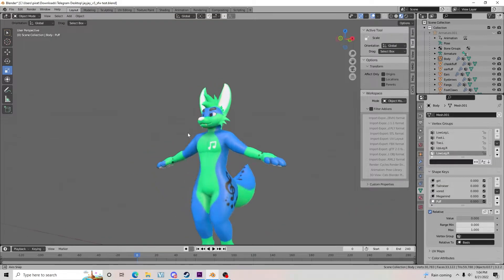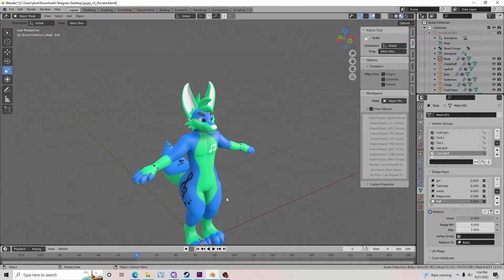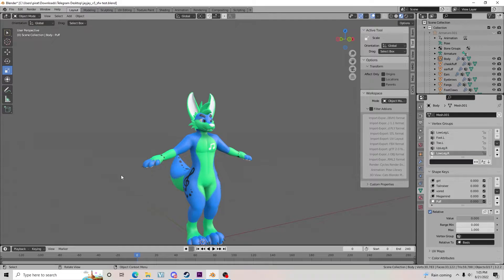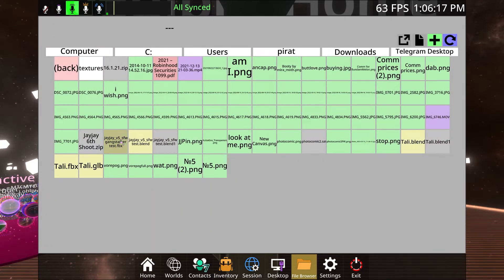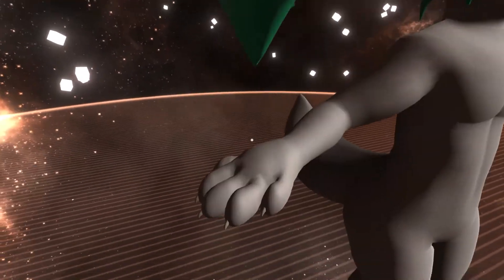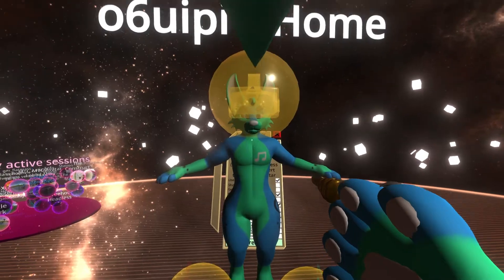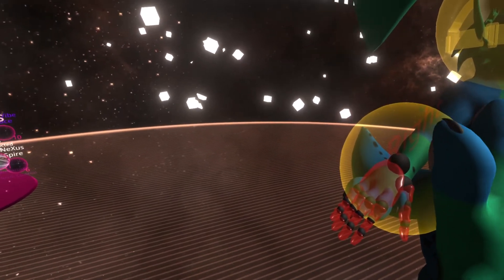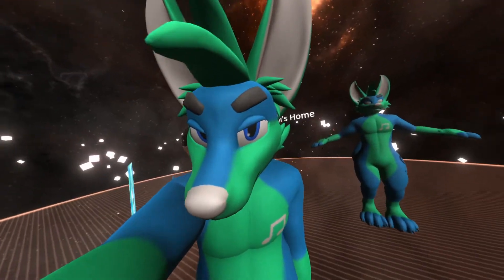Creating Your NEOS avatar in 3 minutes or less!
I'm bringing back some more VRChat tutorials to get you exploring new VR game availabilities that are out there! Neos is pretty cool since it has a bunch of built in features that allow you to build and design stuff directly in the game, unlike VRChat!

Try it out! Ignore all the extra features that make it look scary